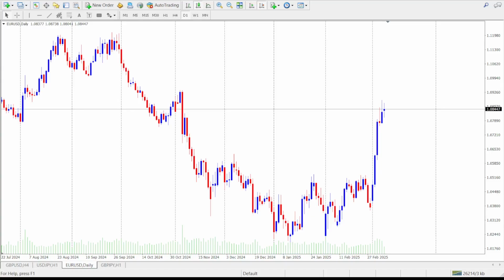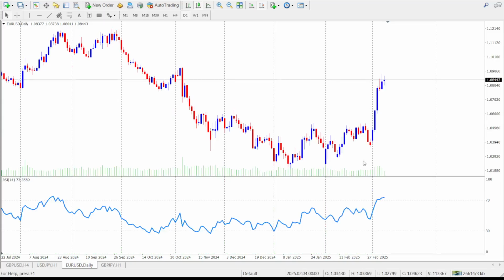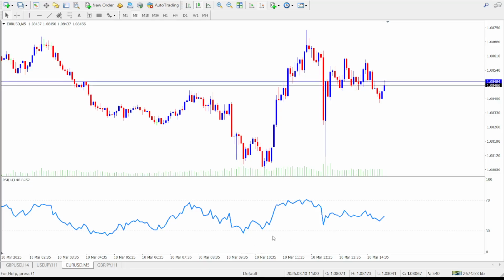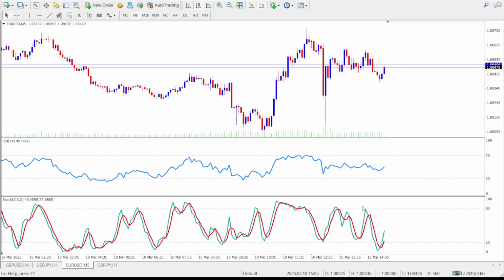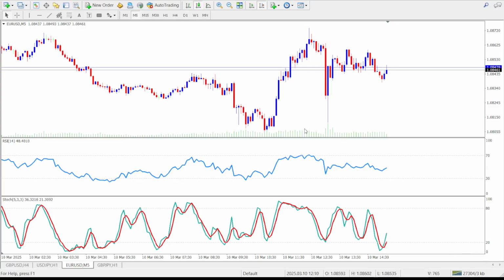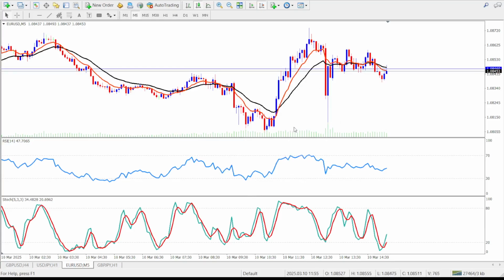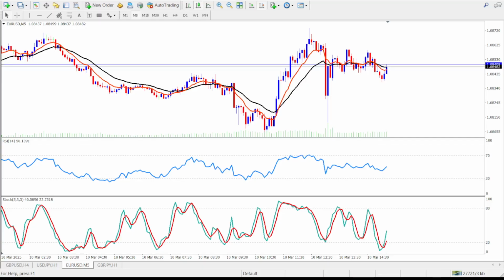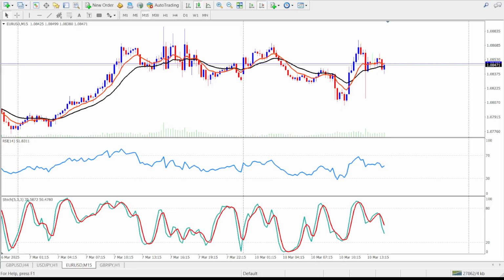Best Scalping Indicators for MT4 & MT5 - Predict Market Moves in Seconds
If you’re serious about scalping, you need to use the best leading indicators for scalping to give you an edge in the fast-paced market. Leading indicators help predict future price movements, allowing you to time your entries and exits with precision.

In this video, we’ll break down some of the best leading indicators for scalping that will help you identify potential trade opportunities before they happen. From RSI (Relative Strength Index) to Stochastic Oscillator, each of these tools gives you the power to trade smarter and faster.

We’ll cover:
✅ How to use the RSI for identifying overbought or oversold conditions
✅ The Stochastic Oscillator and how it predicts price reversals
✅ Moving Averages and how they can help you spot trends early

These best leading indicators for scalping are essential for fine-tuning your strategy and improving your timing. Whether you're scalping Forex, stocks, or crypto, knowing which indicators to use can be a game changer.